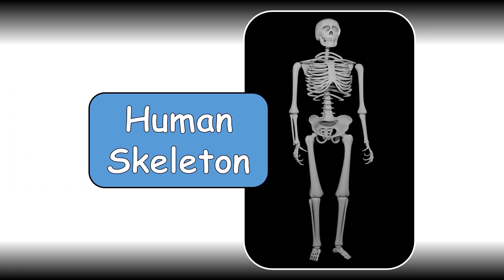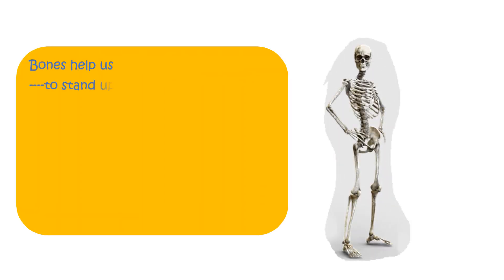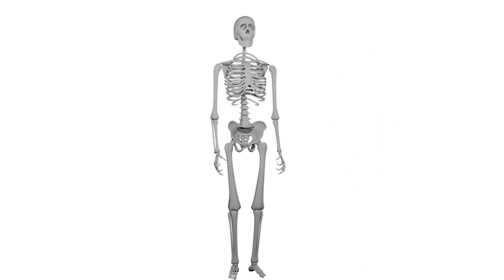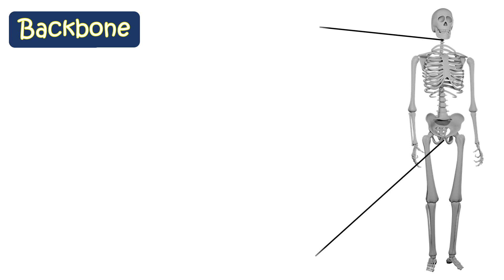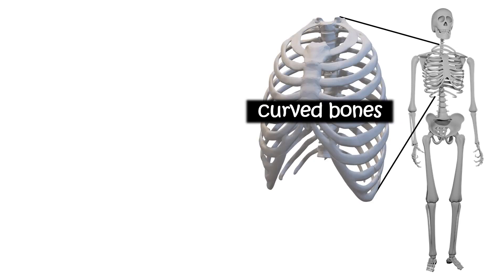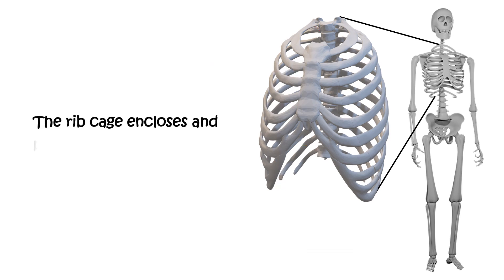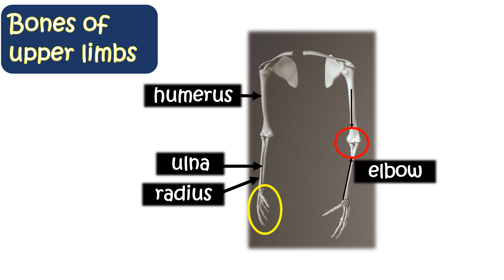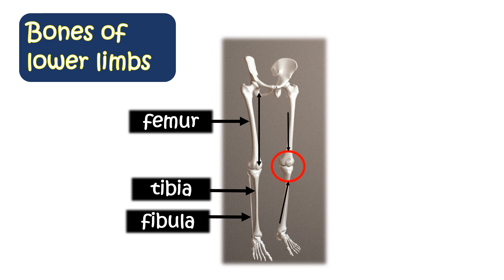Human Skeleton | Skeletal System | Types of Bones | Science for kids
Can you imagine a body without bones? Bones define the shape of our body. Let's learn more about our bones.